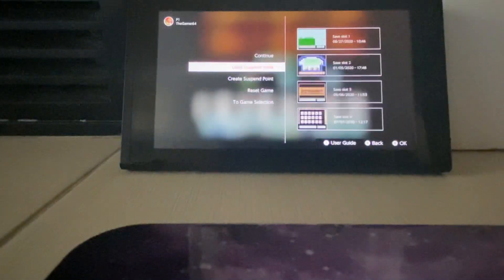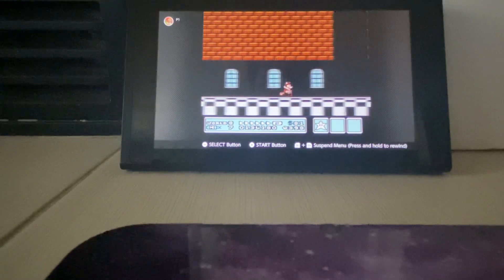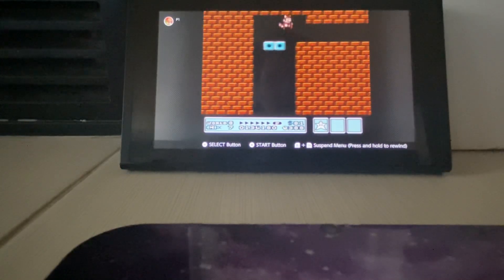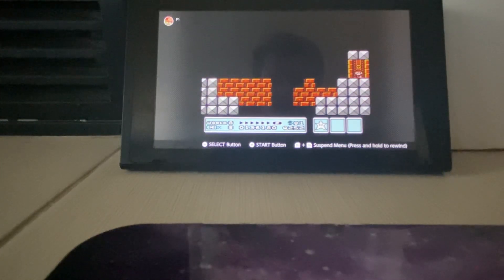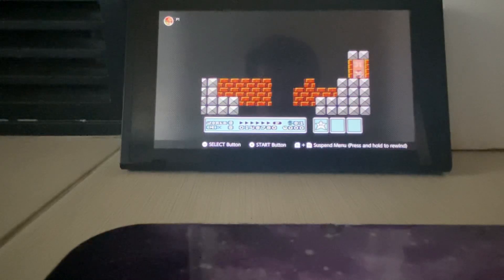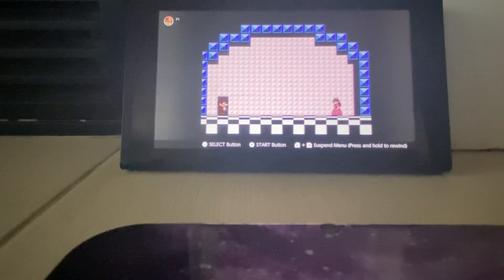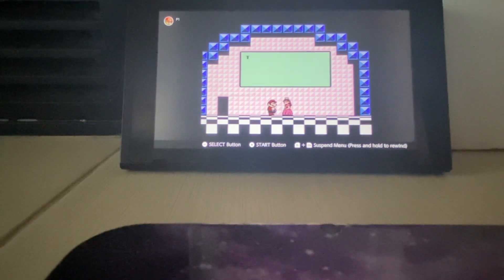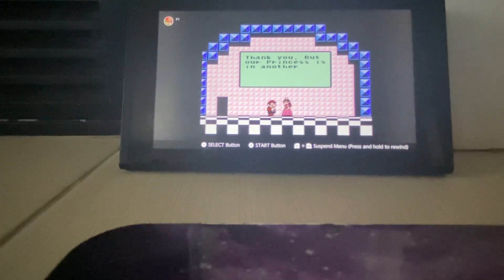Hot to beat smb3 Final castle